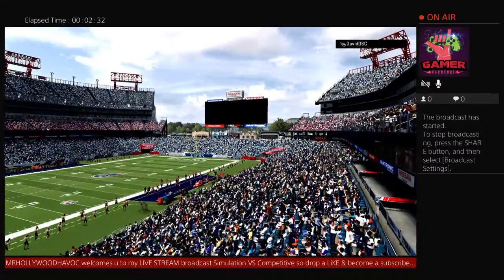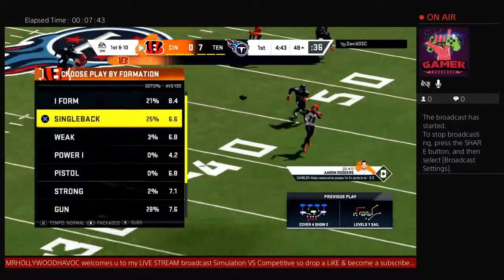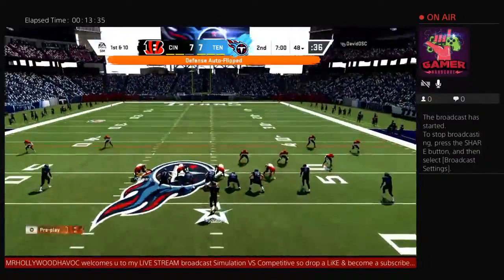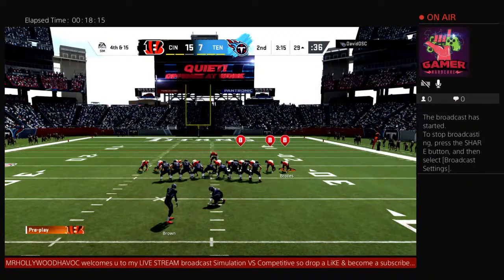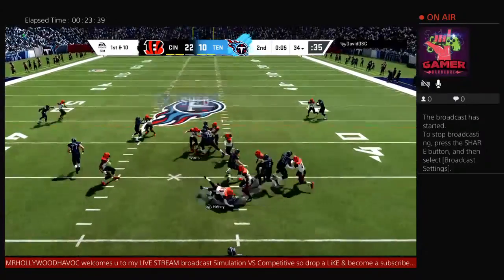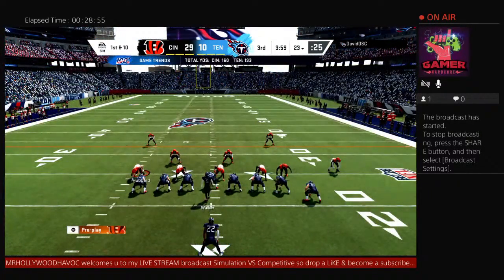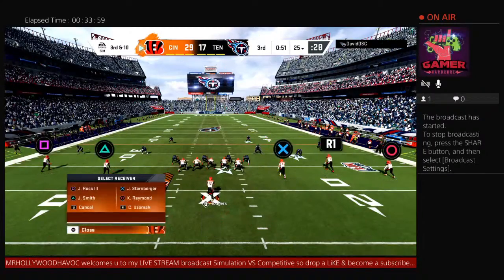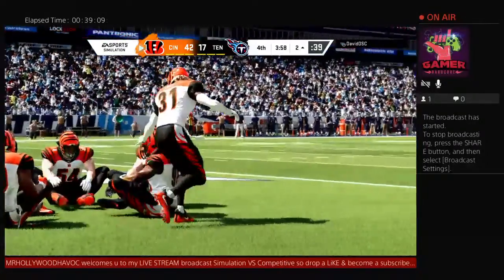Simulation vs. Competitive shutdown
PSN
MrHollywoodHavoc

Simulation VS Competitive

My CFM PS4 Leagues

TRu-SiM

SiM-KiNG

SMASHMOUTH-Sim

LiGTHs OuT-SiM